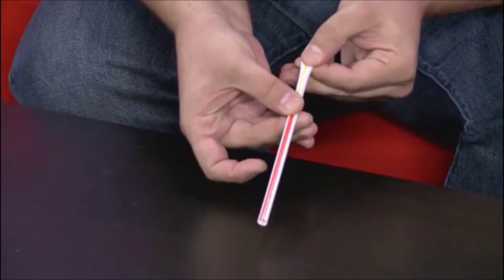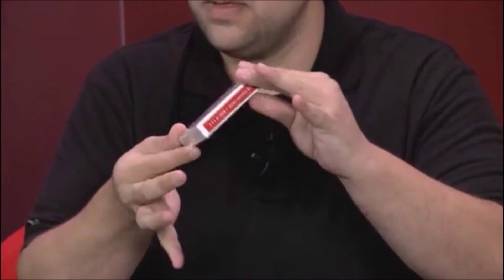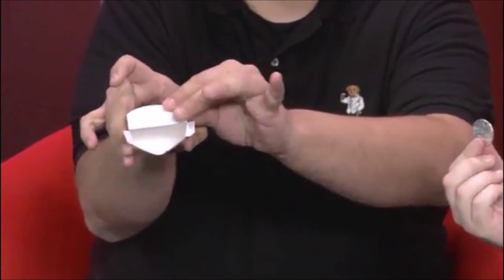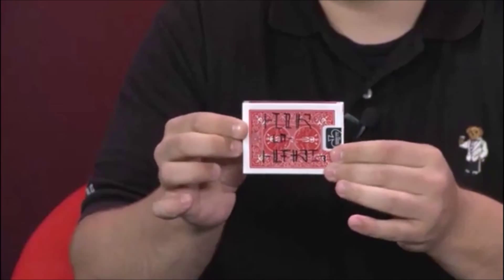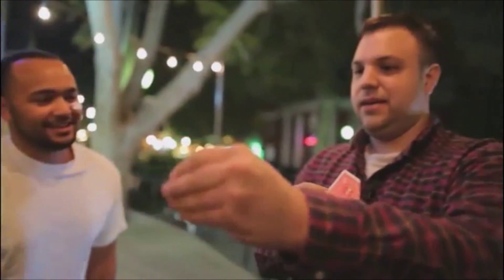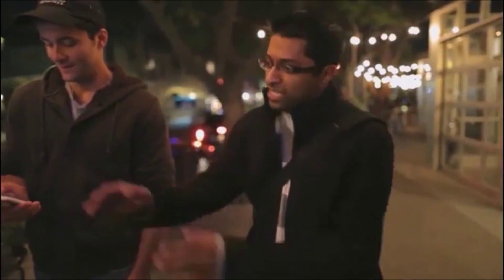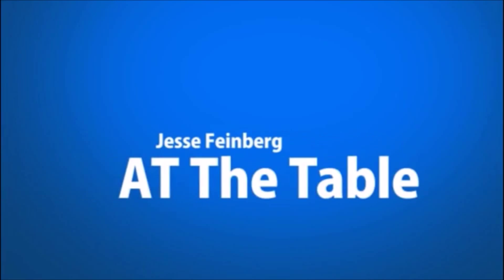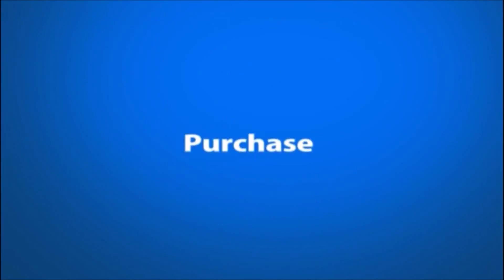At the Table Live Lecture Jesse Feinberg - DVD